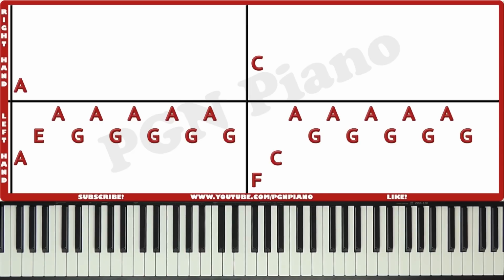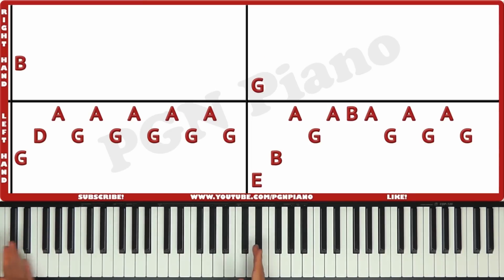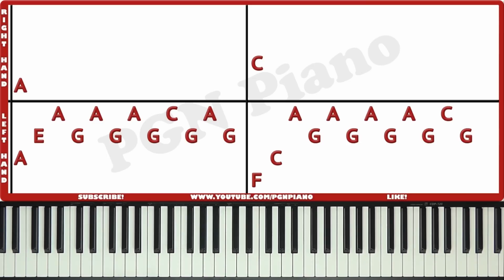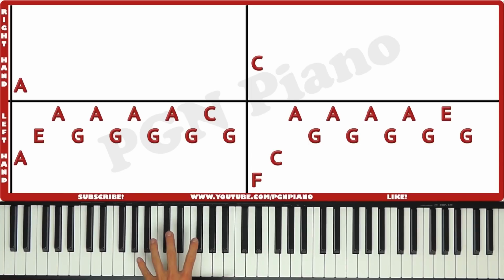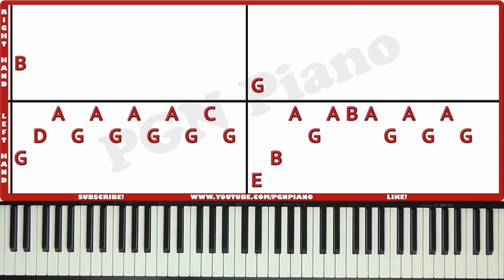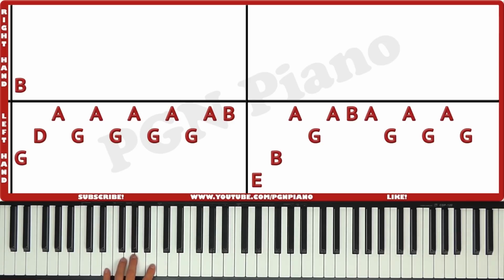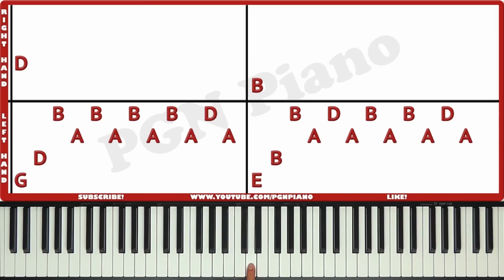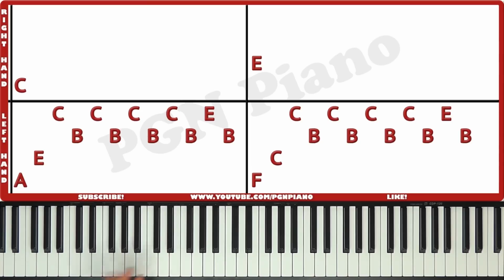Divenire Ludovico Einaudi Piano Tutorial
My Piano Course Learn how to play Divenire Ludovico Einaudi on piano with my easy tutorial! I would also advise you to learn the Ludovico Einaudi Divenire chord progression. It helps you a lot When you know how to play Divenire chords because it offers you some basic foundation on which to play the entire song!